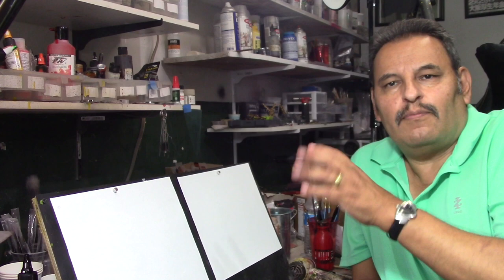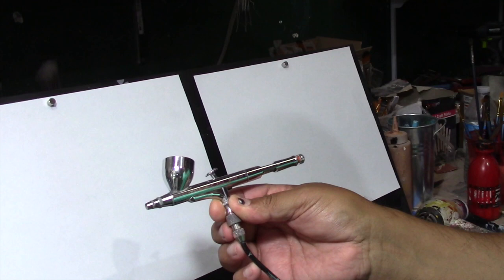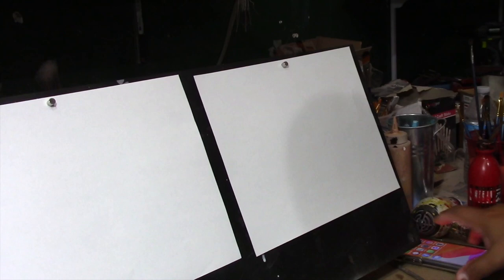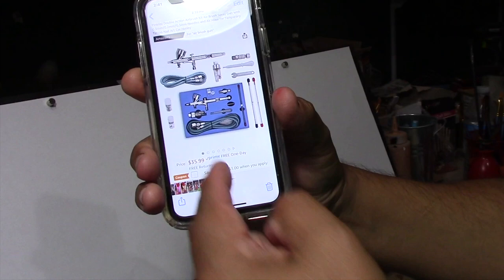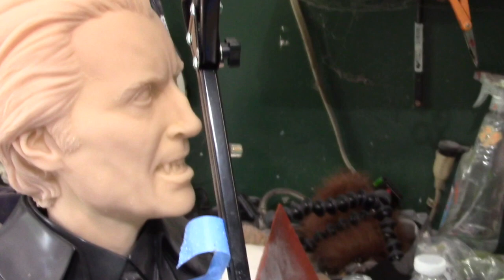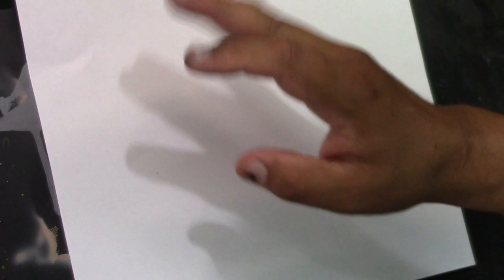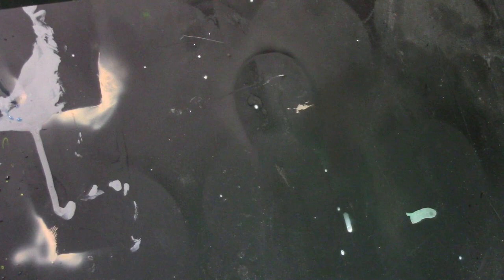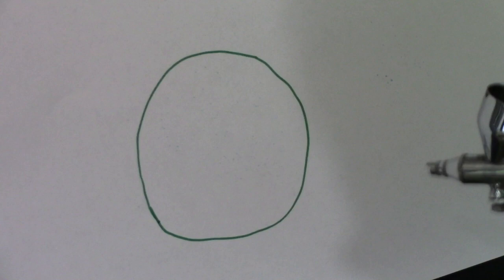How I Do Spatter And What Airbrush I Use